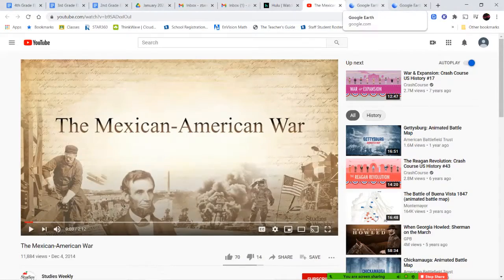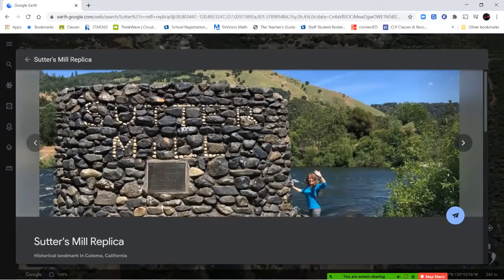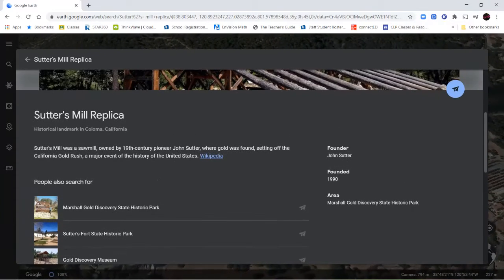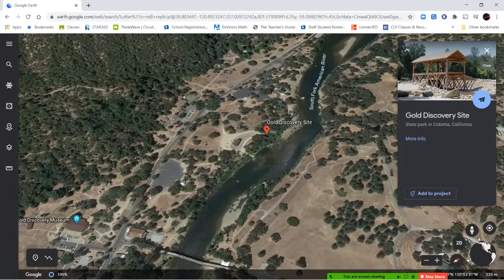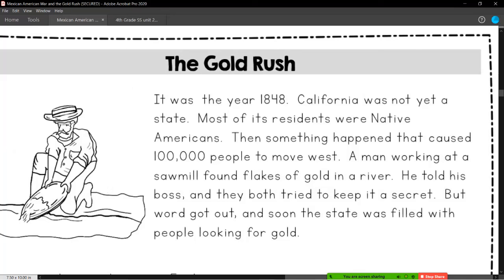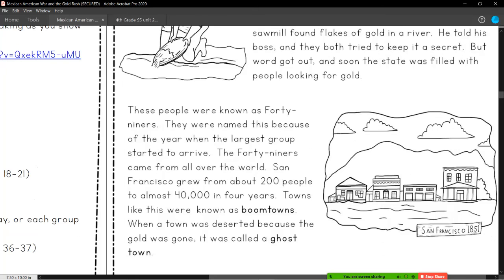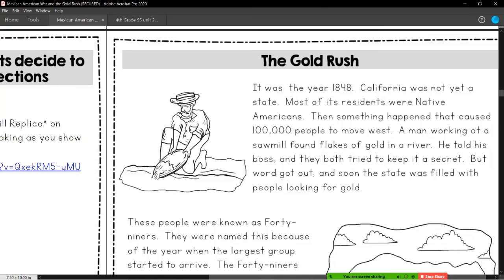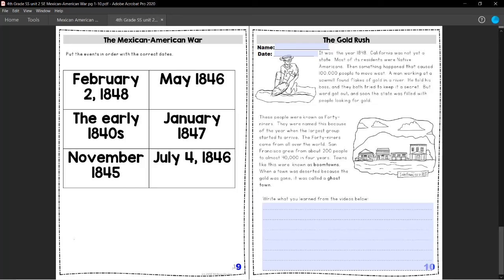4th Grade SS Unit 2 The Gold Rush Intro pg 10